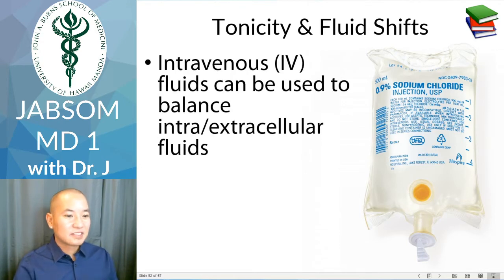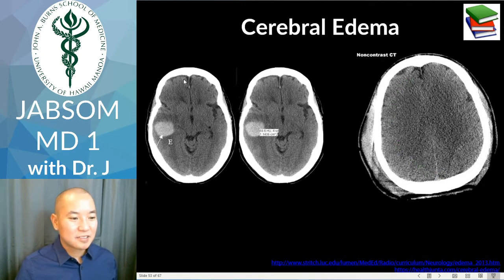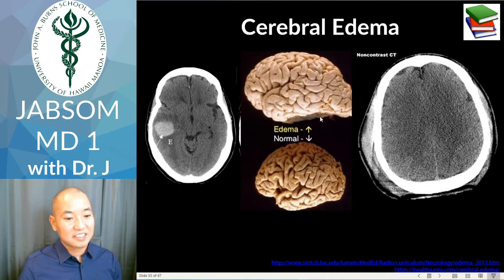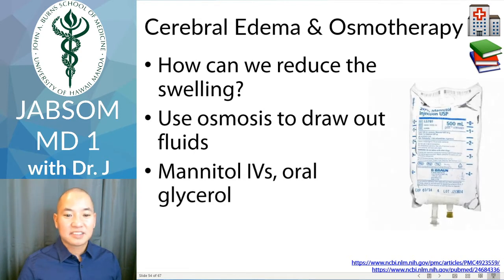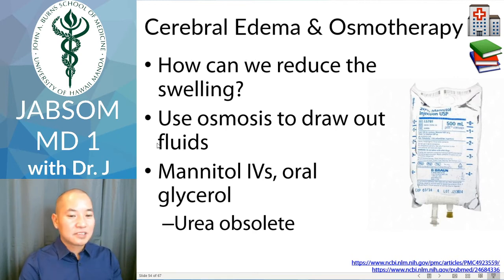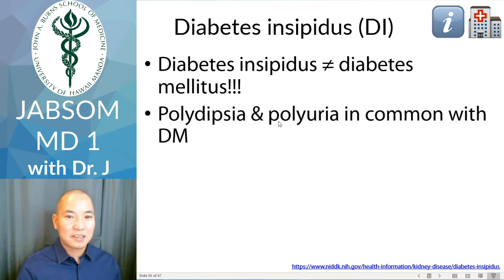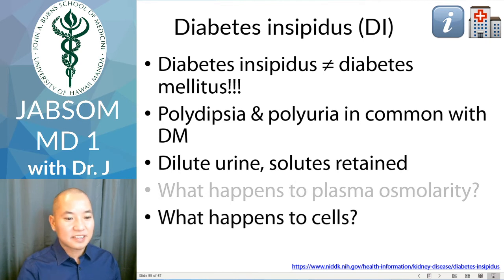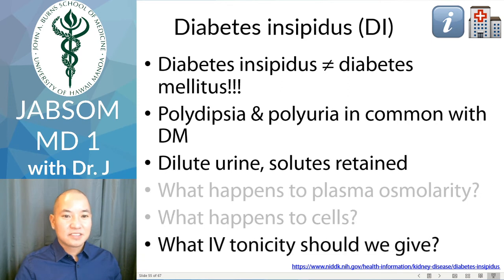JABSOM MD1 | Intro to Cell Physiology | Cerebral Edema & Diabetes Insipidus